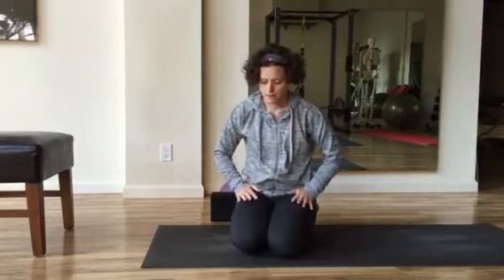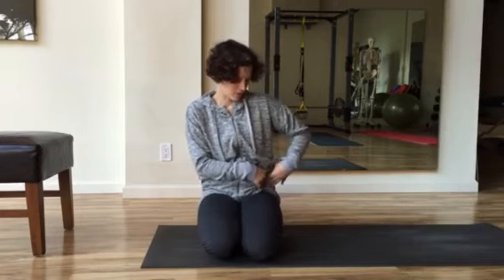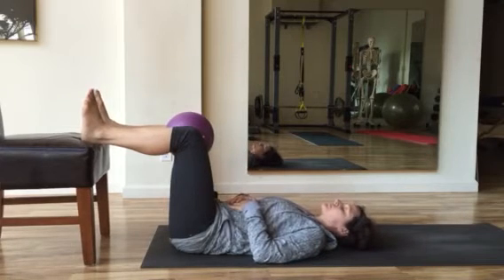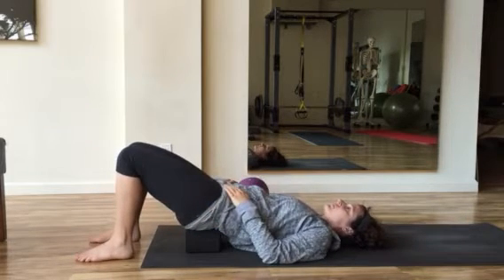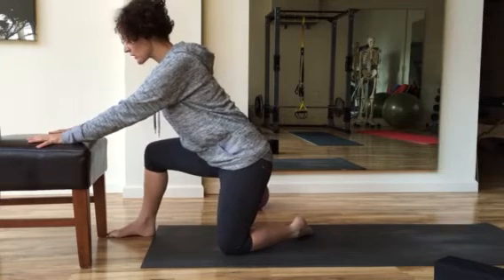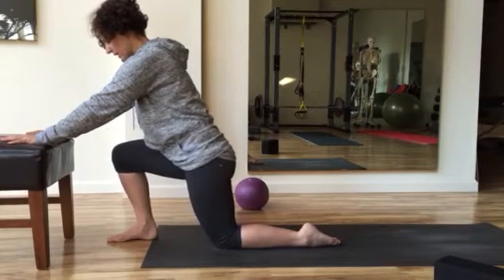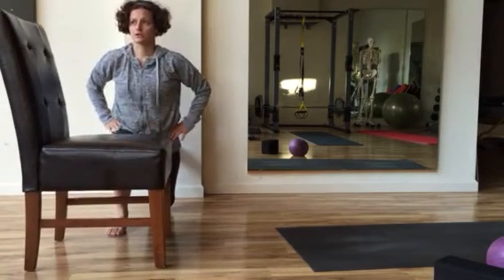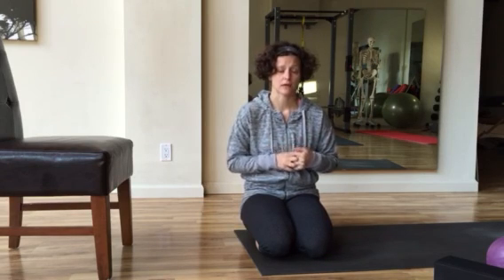Hip mobility and strength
Sagittal plane hip sequence for strength and mobility.